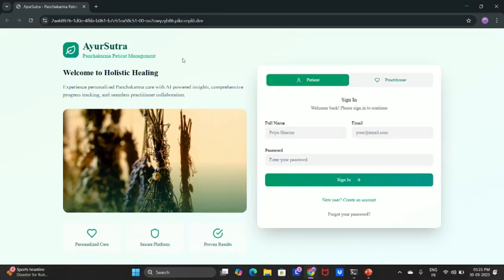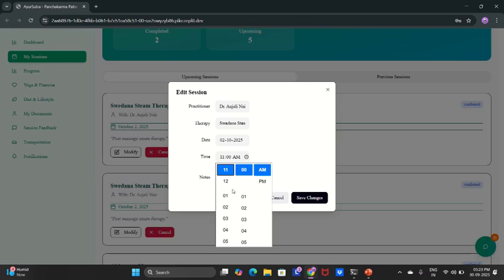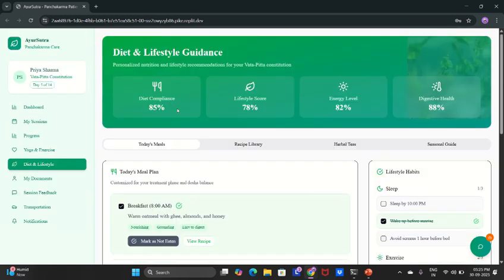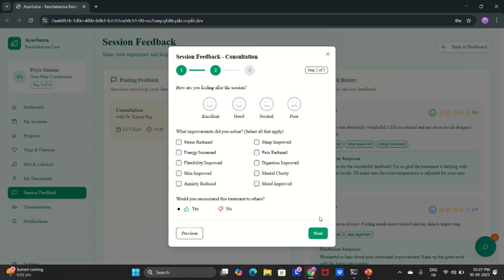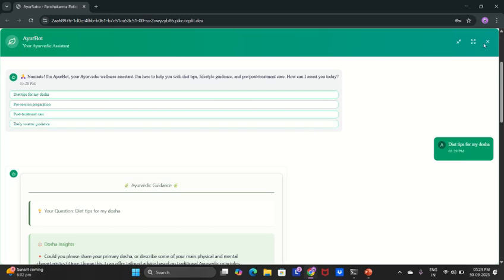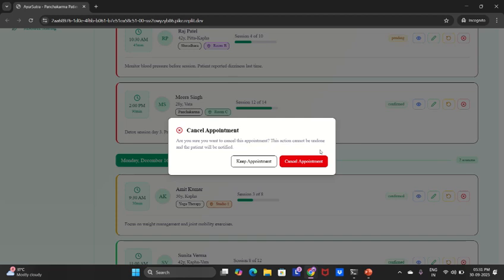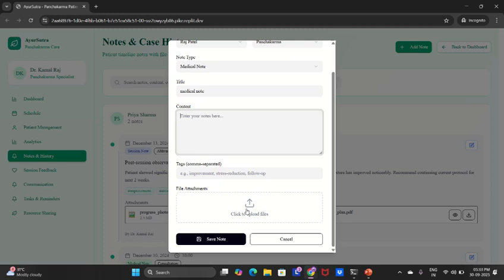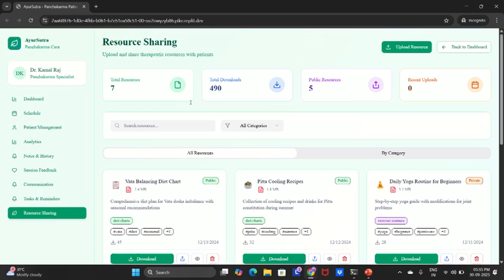Ayursutra: Integrated Patient Management for Panchakarma Wellness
Ayursutra is an AI-powered Panchakarma patient management and scheduling system aimed at modernizing Ayurvedic wellness practices. The platform enables centers to manage patient records, therapy sessions, and practitioner schedules seamlessly, reducing paperwork and human error. By integrating features like intelligent scheduling, treatment history tracking, role-based dashboards for practitioners and patients, and digital reminders, Ayursutra ensures efficient operations and consistent quality of Panchakarma therapy. This solution empowers both practitioners and patients, paving the way for scalable, tech-driven Ayurveda healthcare management